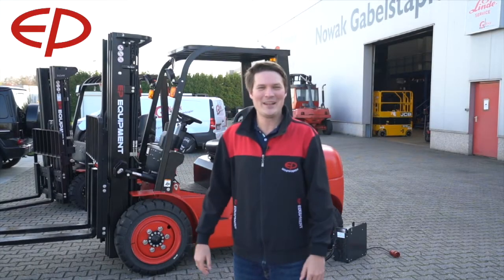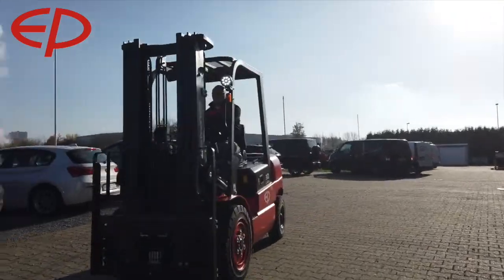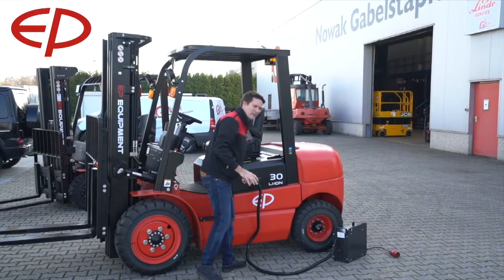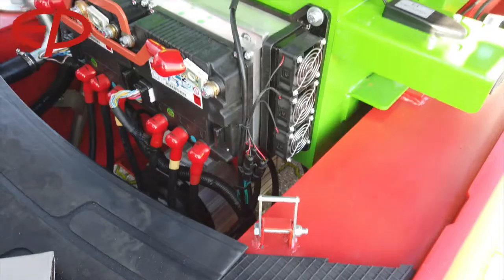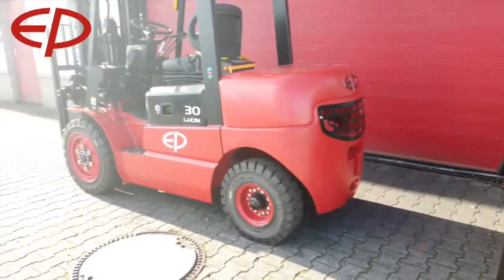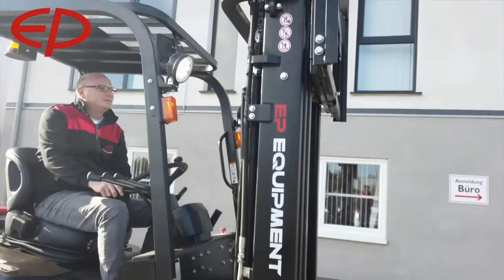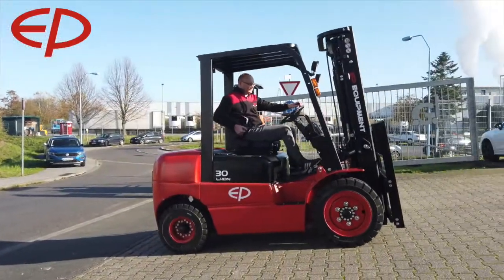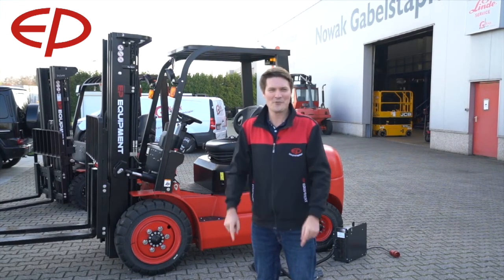EFL 302 - short pitch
EFL302 is a great tool that combines the advantages of IC trucks and electric trucks. By replacing the diesel engine with a 205AH li-ion battery, EFL302 offers the driver a large operator compartment, big wheels, strong chassis and standard components at a great price, while the Li-Ion battery and the electric motors help to reduce carbon footprint, running cost and decrease the energy cost.